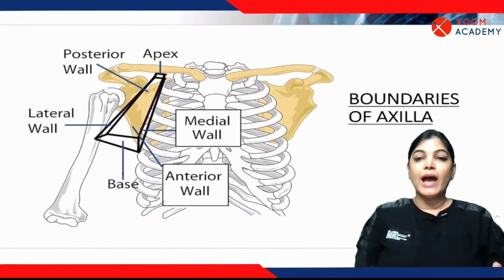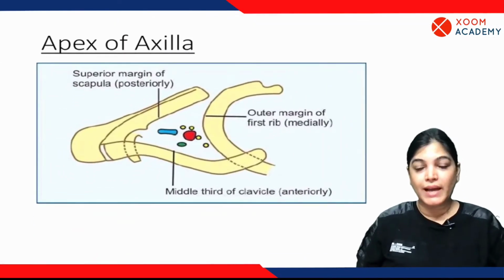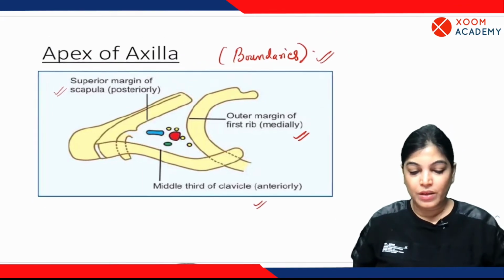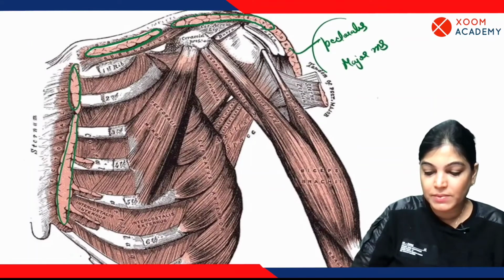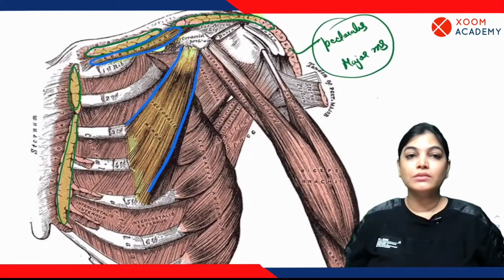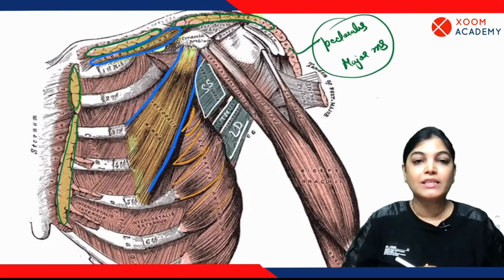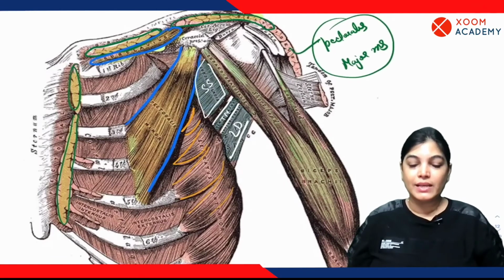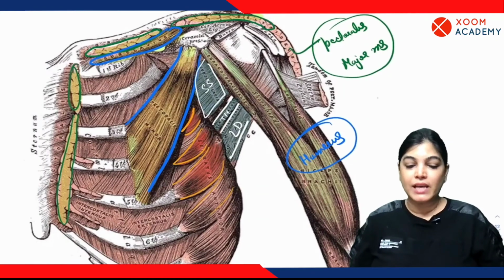Axilla - Human Anatomy lecture - Xoom Academy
Axilla, a topic from Human Anatomy lectures series, explained by world renowned Anatomy instructor and faculty member at Xoom Academy:
Dr. Monalisa